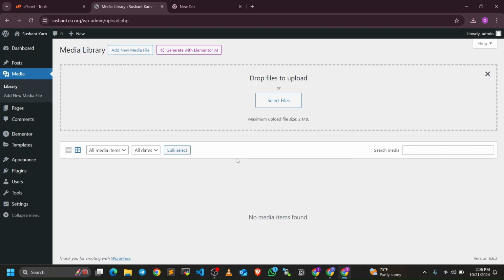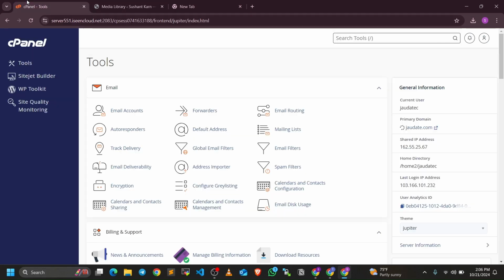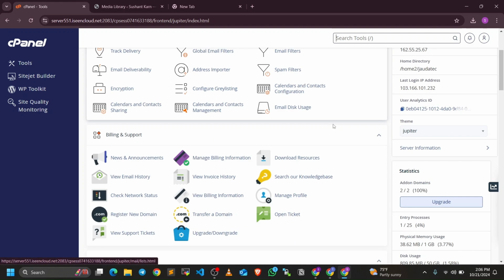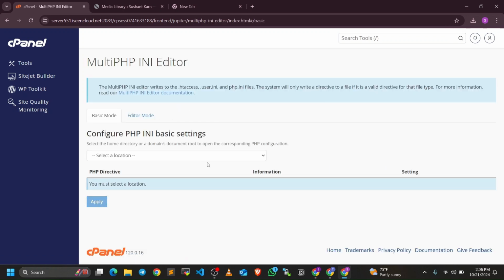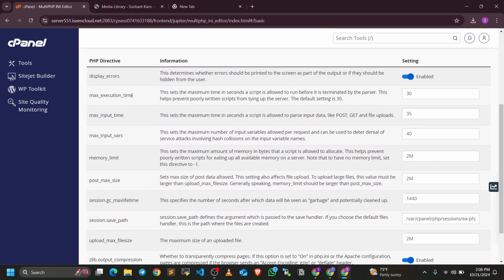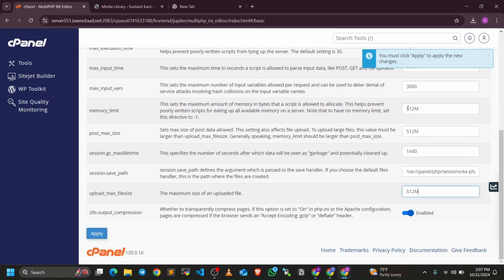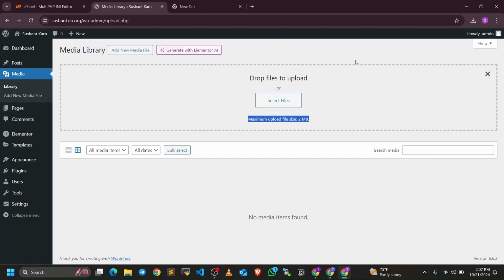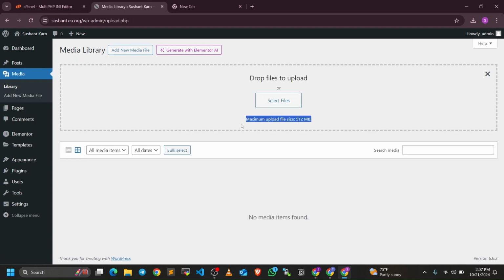How-to Increase File Upload Size of Your WordPress Website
Are you struggling with the file upload limit on your WordPress website? In this tutorial, we show you step-by-step how to easily increase the maximum file upload size on your WordPress site. Whether you're trying to upload large media files or plugins, this guide will help you remove the limitations and improve your website's functionality.

Say goodbye to those frustrating errors and ensure your website can handle larger file uploads. Perfect for WordPress beginners and experienced users alike!